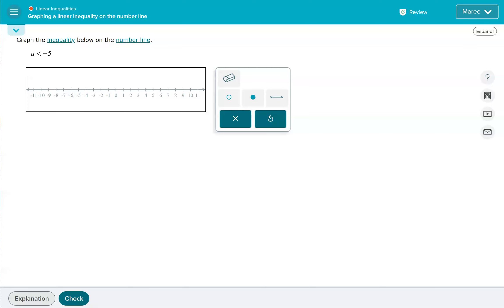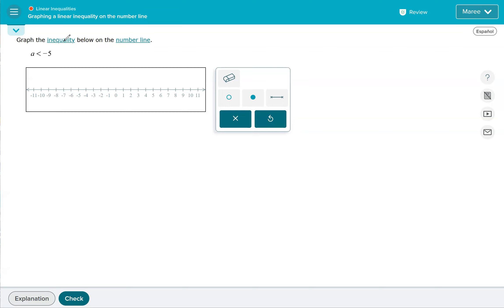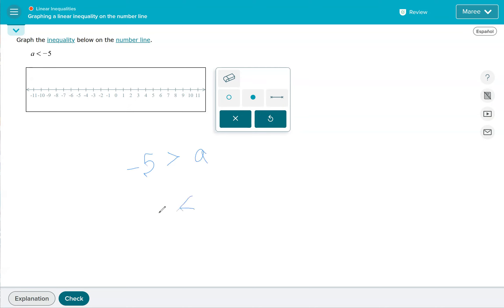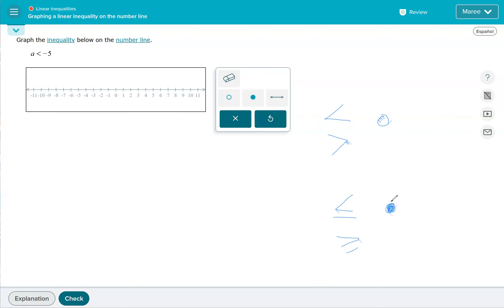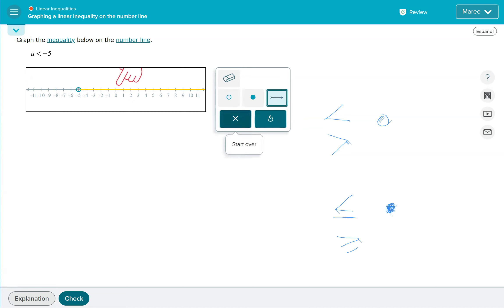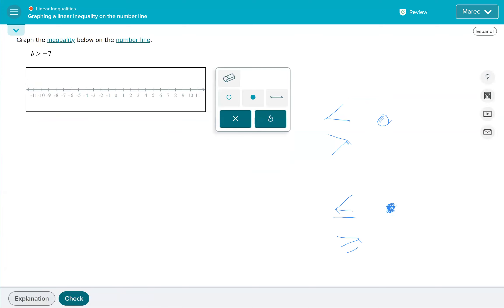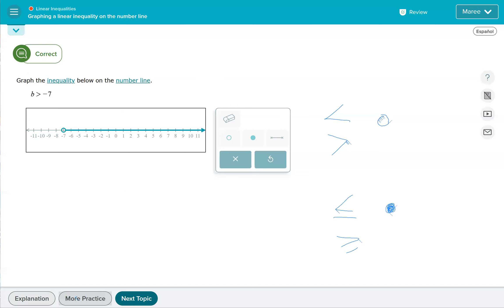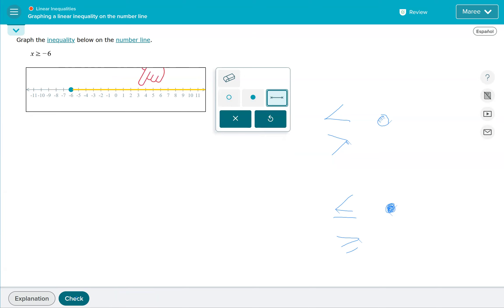Graphing a linear inequalilty on the number line